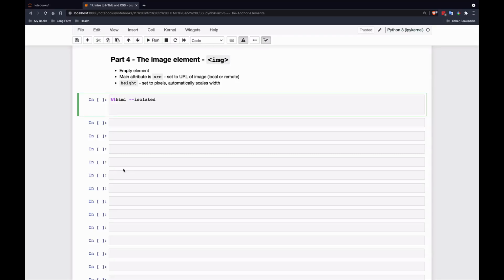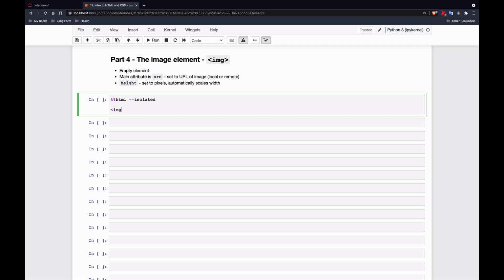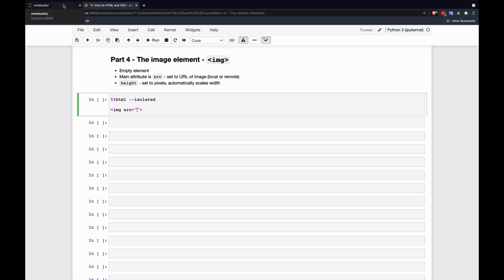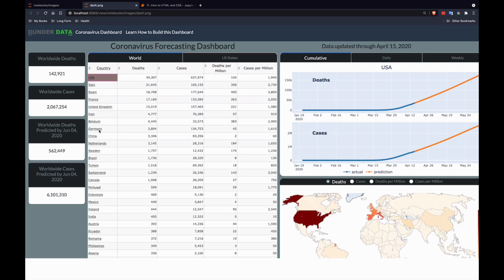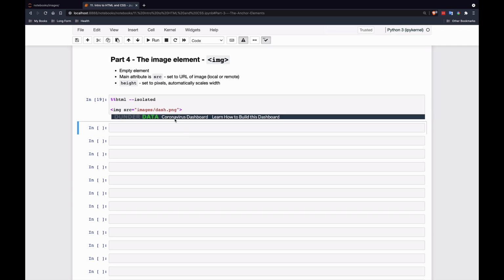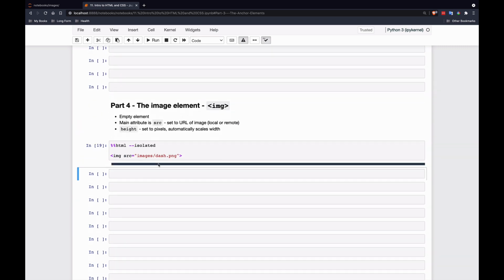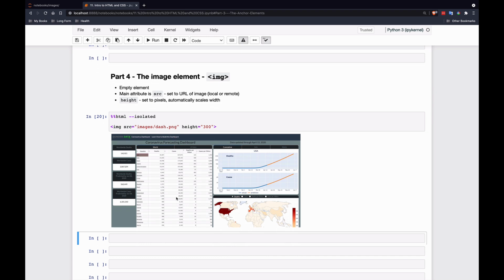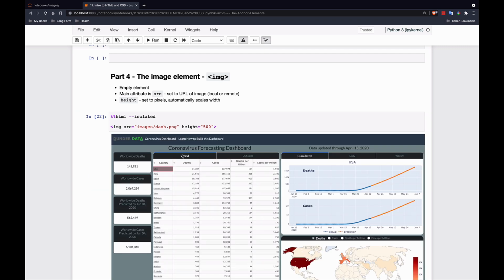04 The Image Element